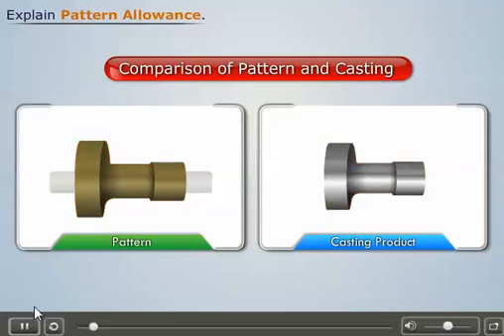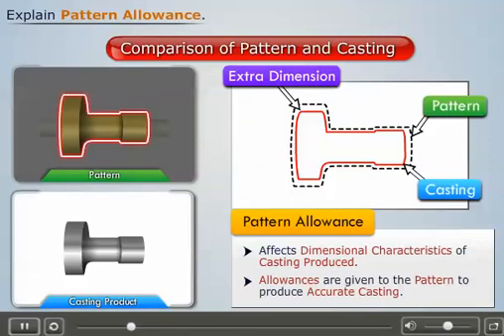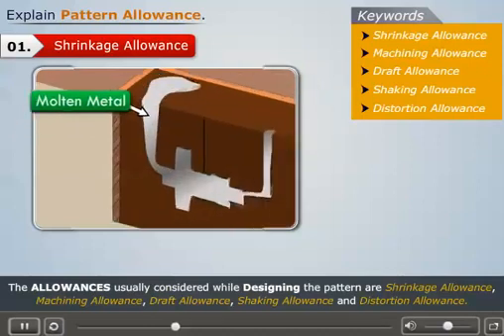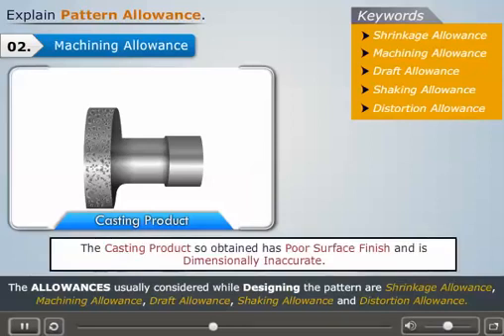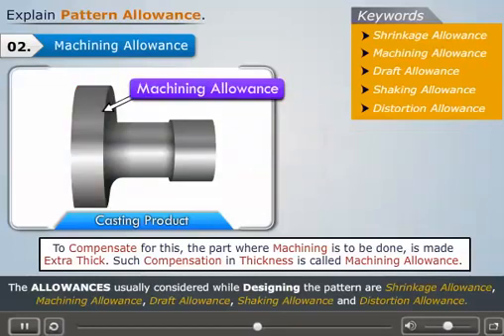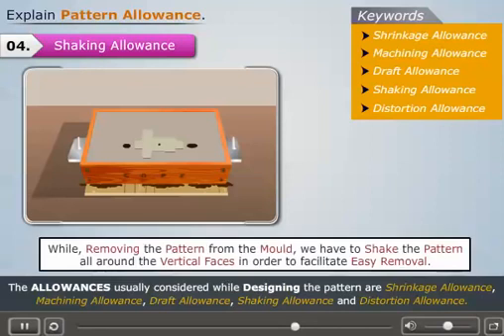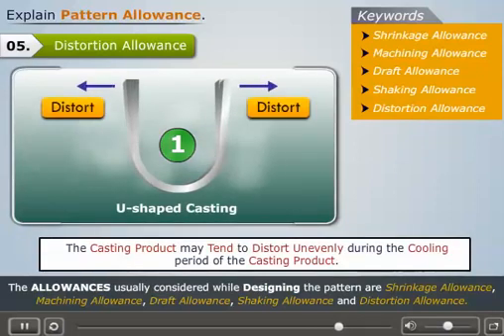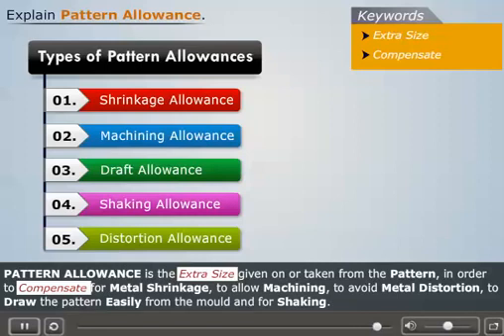Pattern allowances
Pattern allowances include allowances for shrinkage, allowances for machining, allowances for the draft, allowances for rapping or shaking, and allowances for distortion